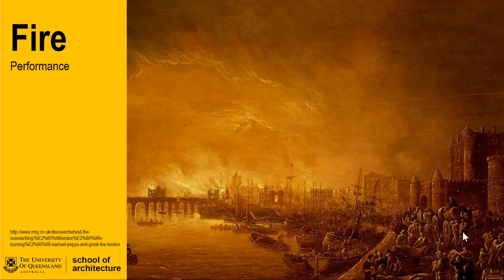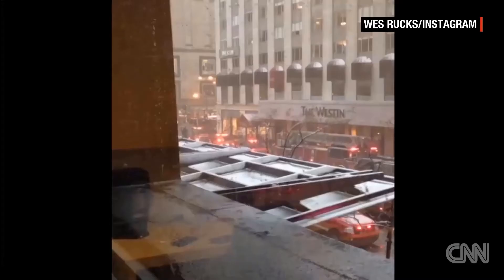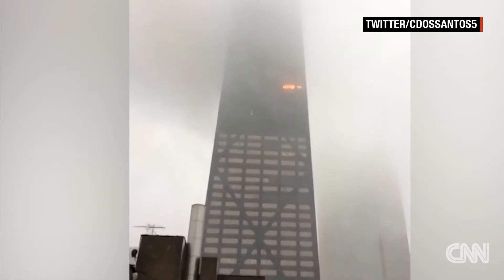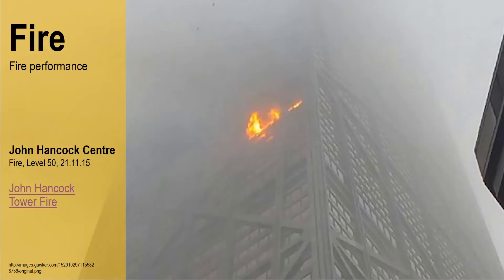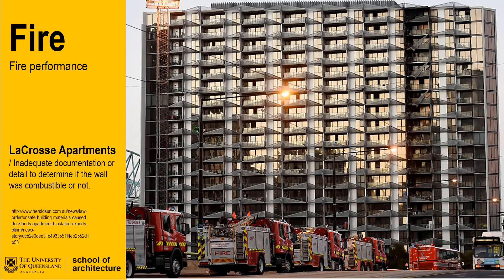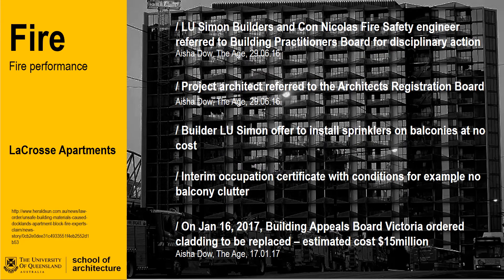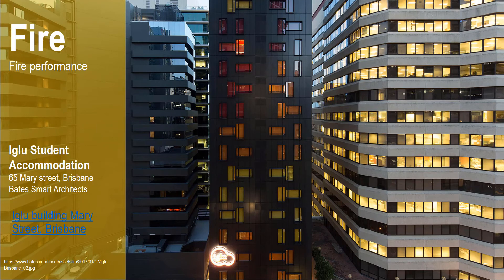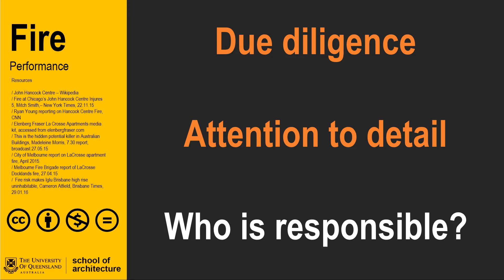Fire C Performance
Two case studies that illustrate when fire design and management systems work well and when they fail.